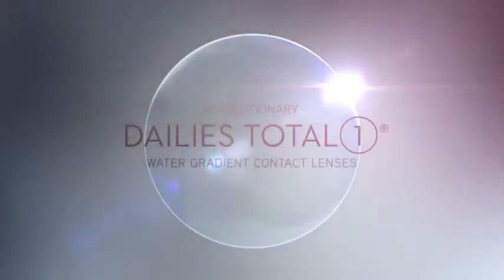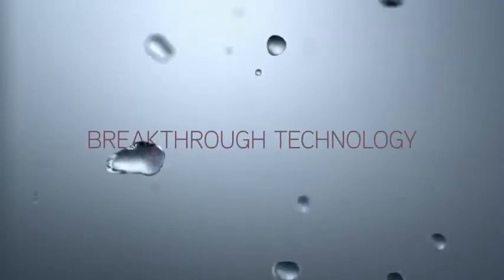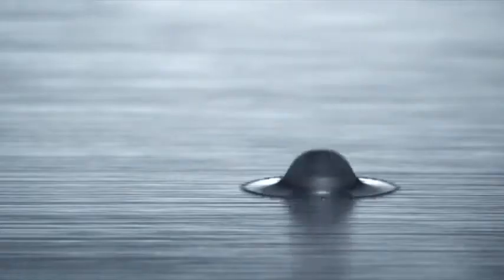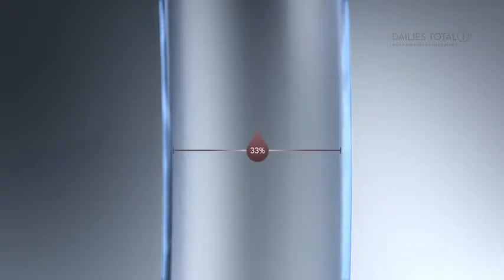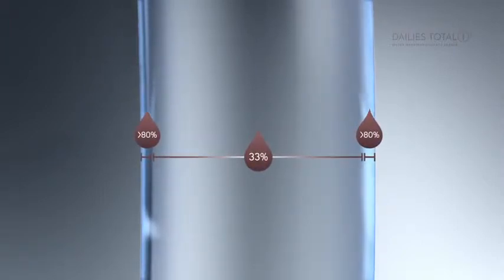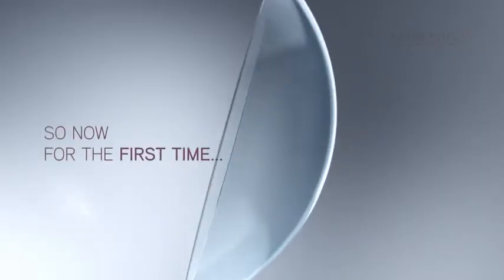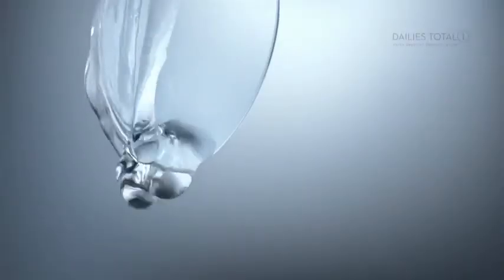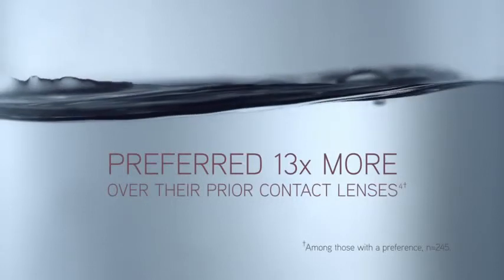Revolutionary DAILIES TOTAL1® Water Gradient Contact Lenses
DAILIES TOTAL1 is the worlds first Water Gradient Contact Lens featuring an increase in water content from 33% at the core to over 80% at the surface. The core of the lens consists of a new silicone hydrogel polymer that has low water content and high oxygen transmissibility. The surface of the lens is composed of a network of hydrophillic polymers which have high a high water content of over 80%. At the very outer surface the water content approaches 100% to deliver outstanding comfort and lubricity.